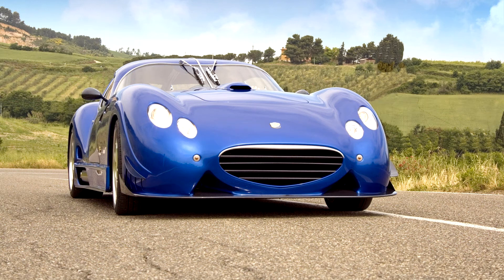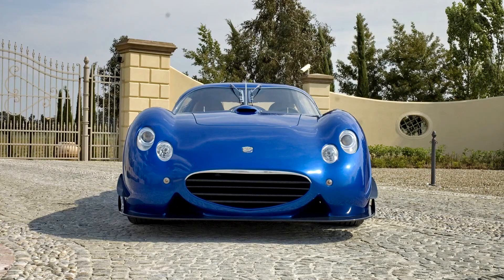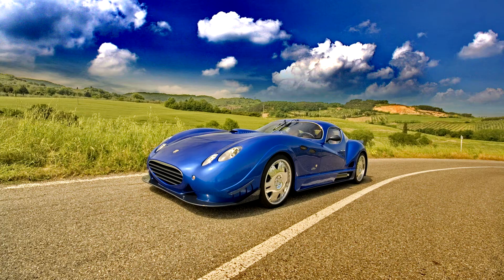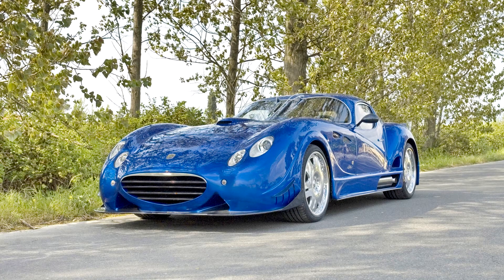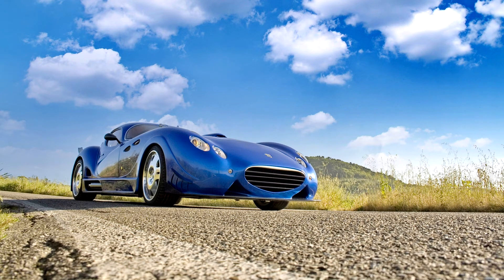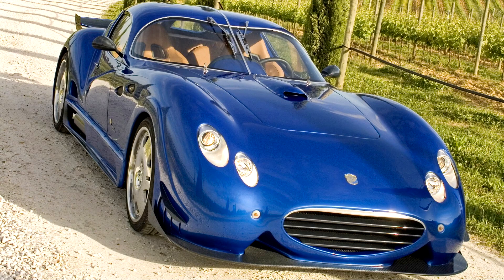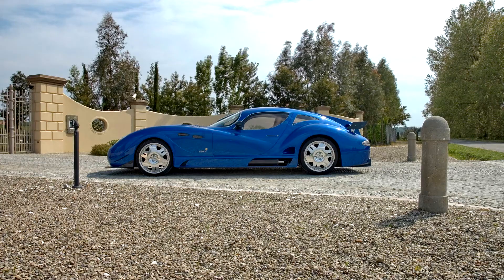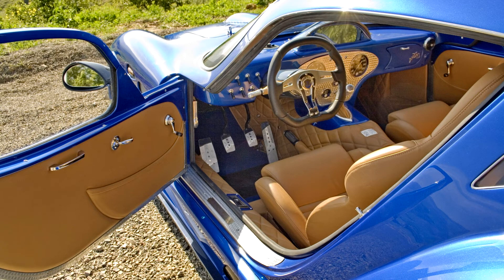Faralli & Mazzanti Antas V8 GT 2005